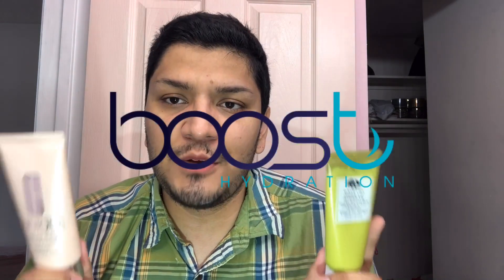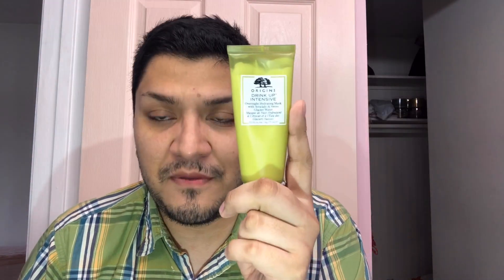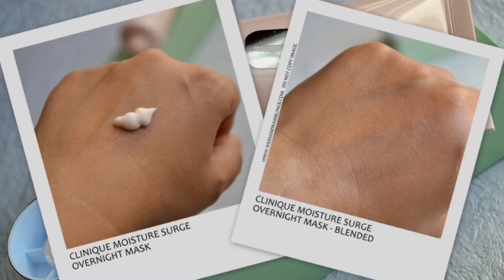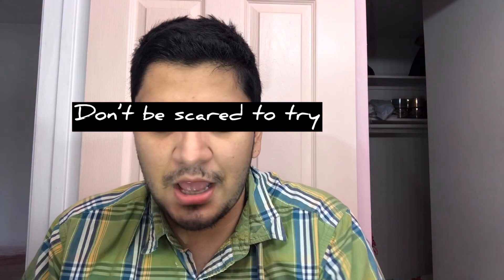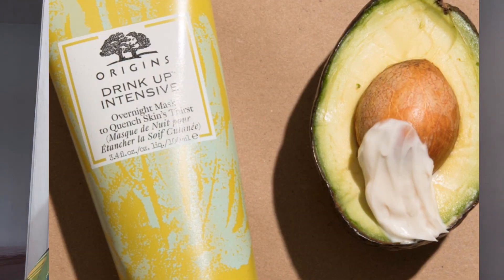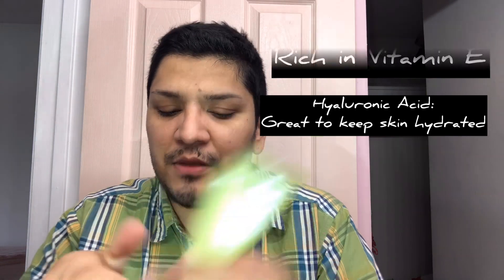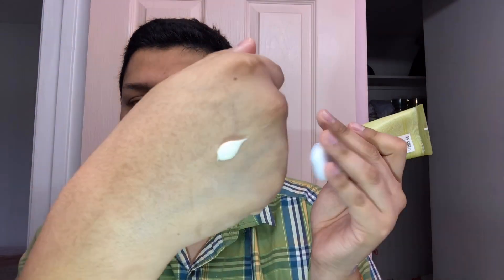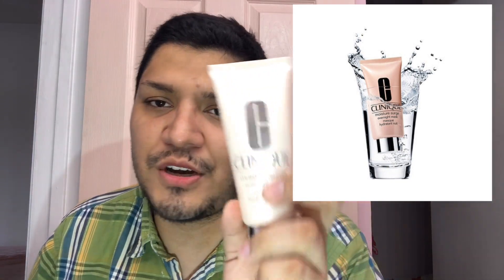Origins Drink Up Intensive Overnight Mask 🆚 Moisture Surge Overnight Mask